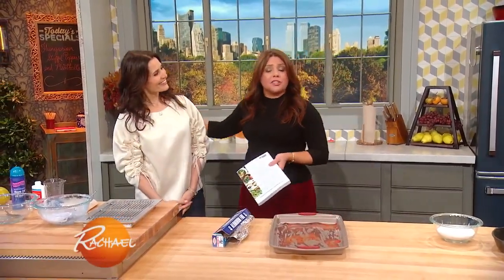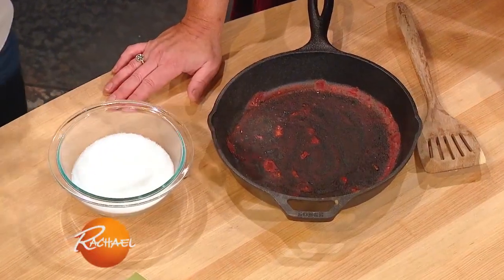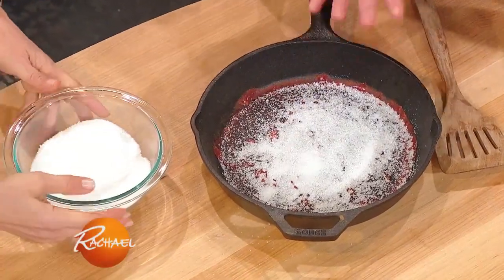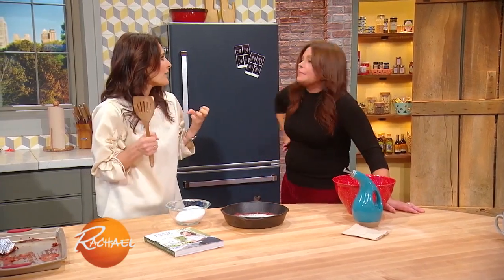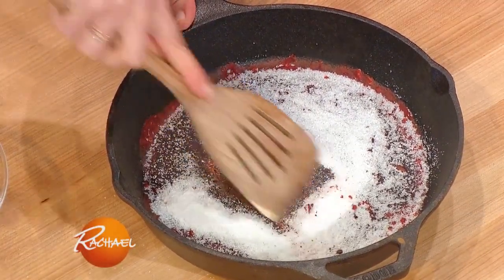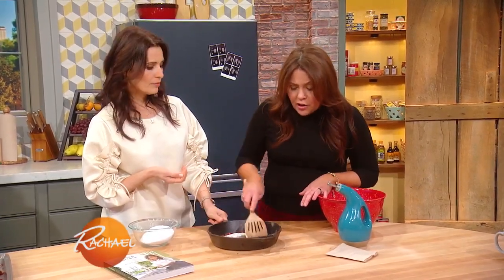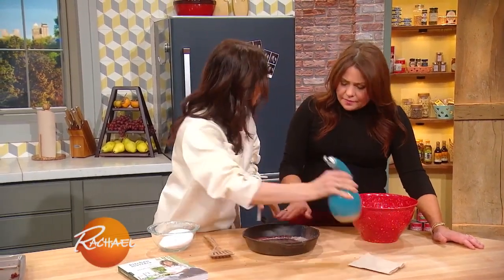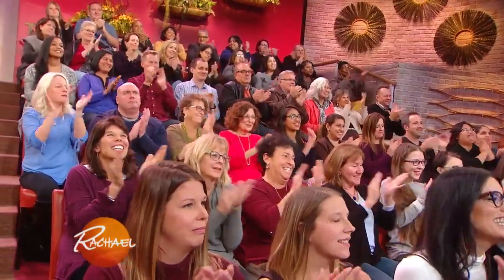Cleaning Your Cast-Iron Skillet? DON'T Use Soap and Water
Cleaning Your Cast-Iron Skillet? DON'T Use Soap and Water... and whatever you do, DON'T put it in the dishwasher!